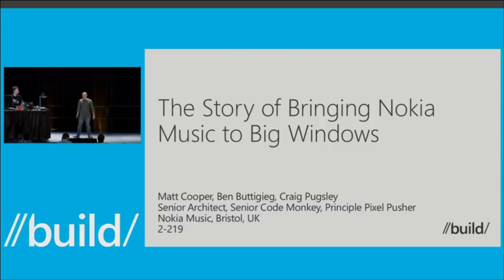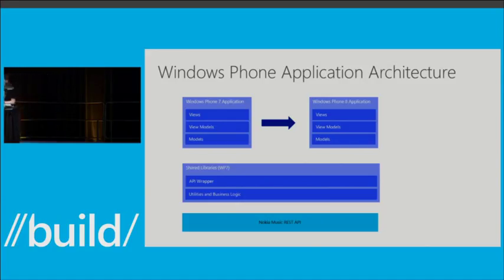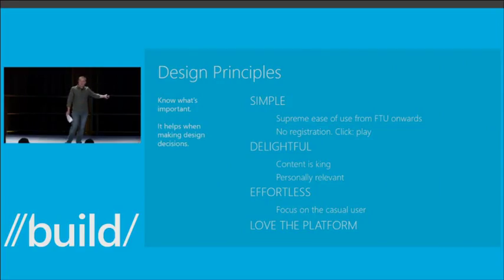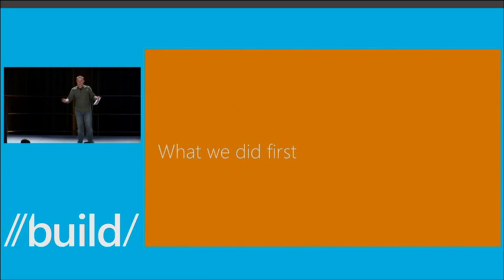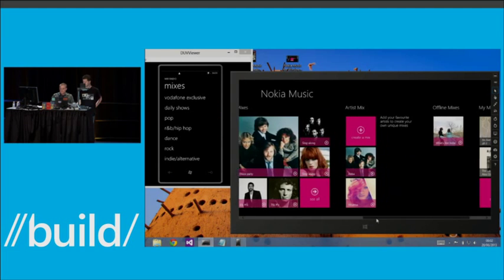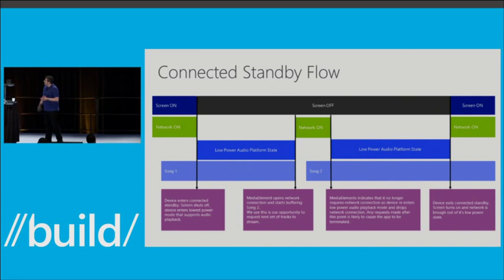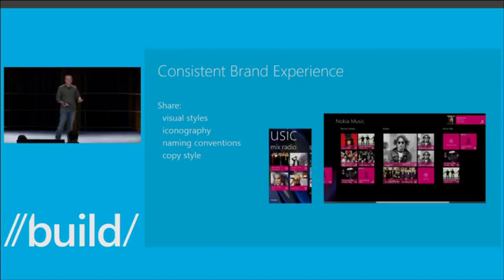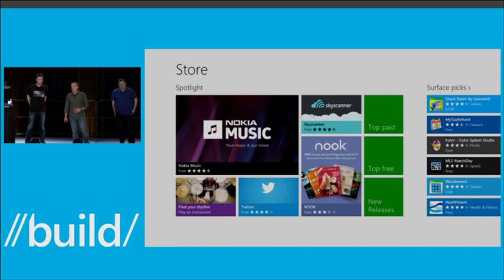Case Study: пример разработки реального приложения Nokia Music